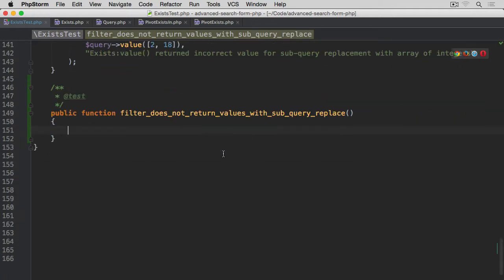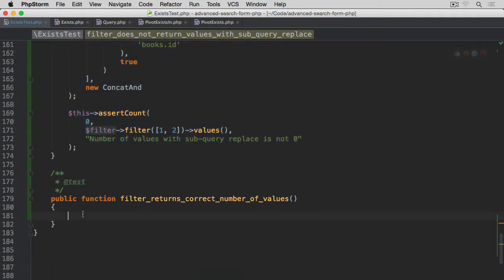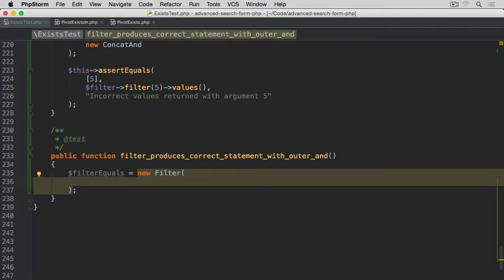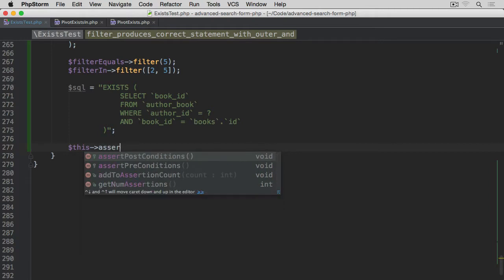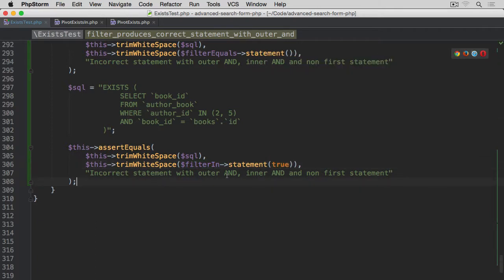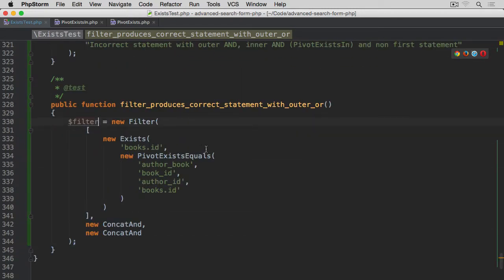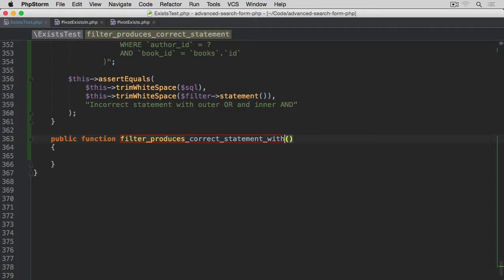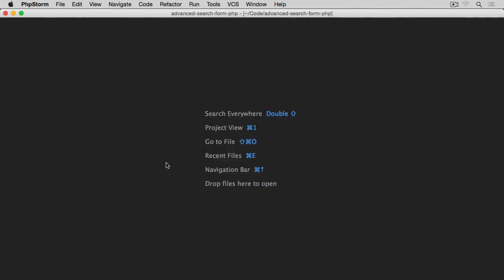07-10: Filter exists tests